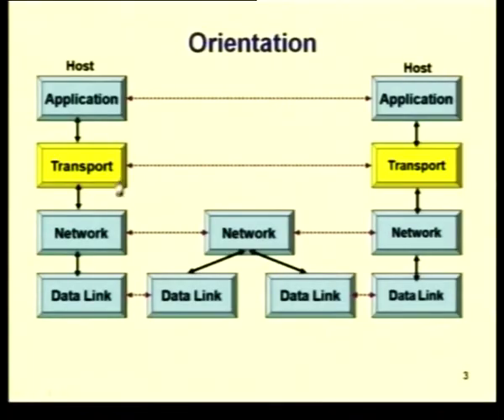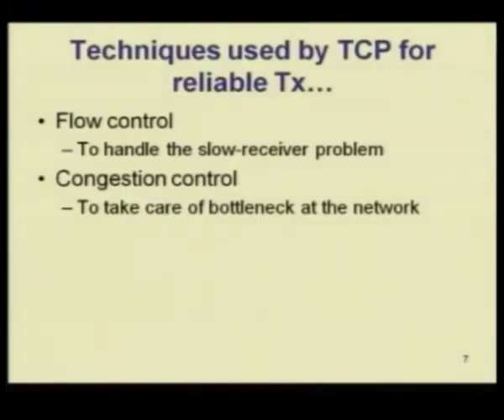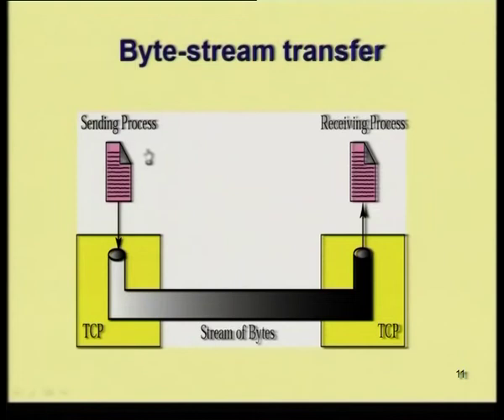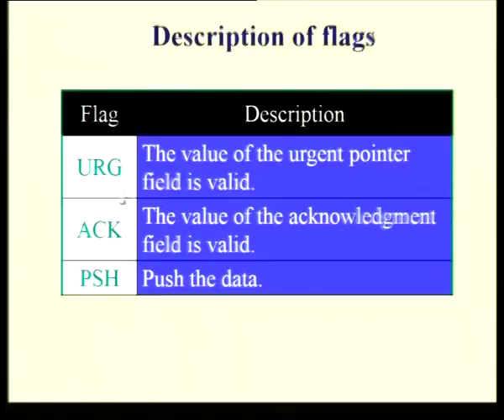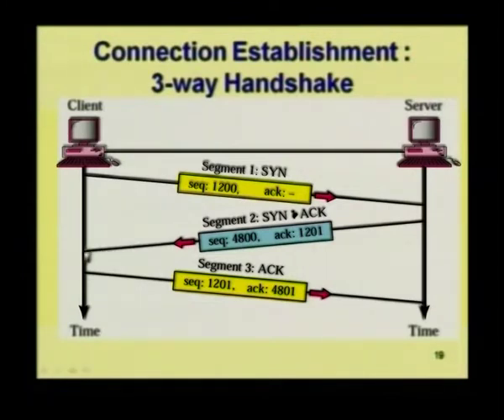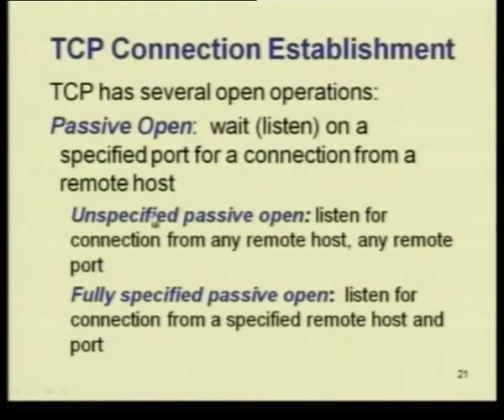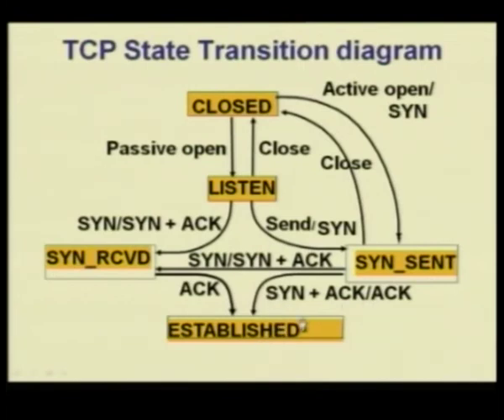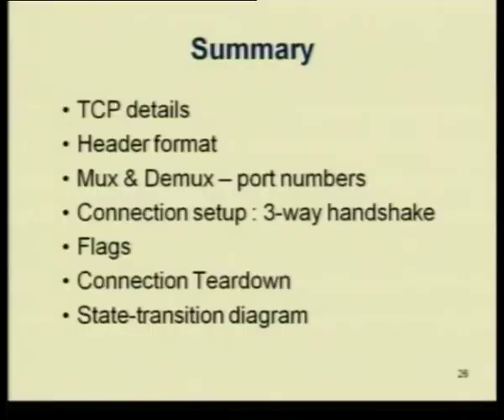Transport Layer-Tcp Function